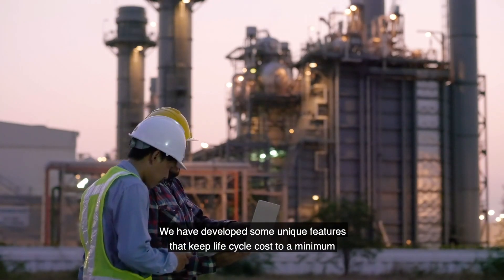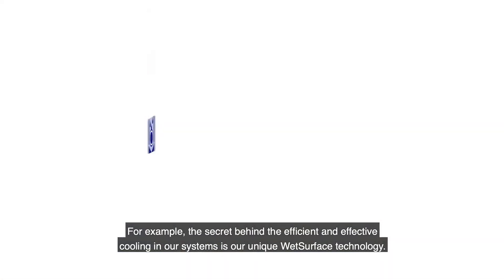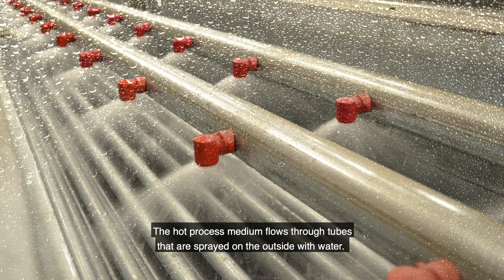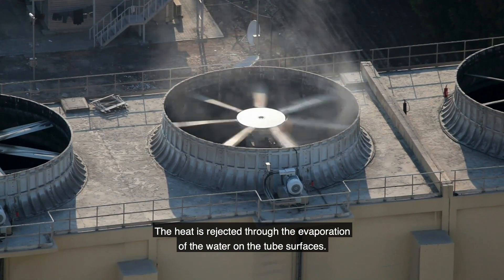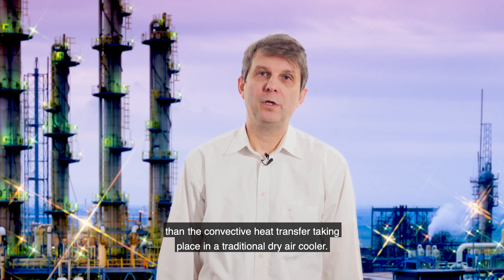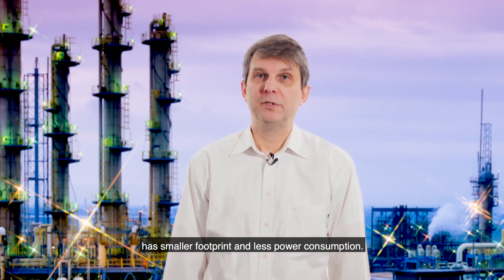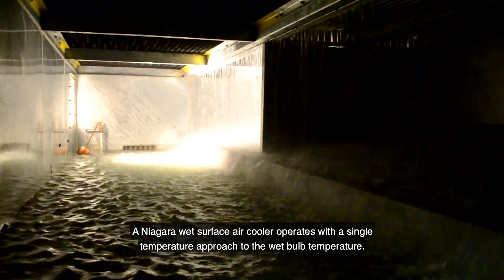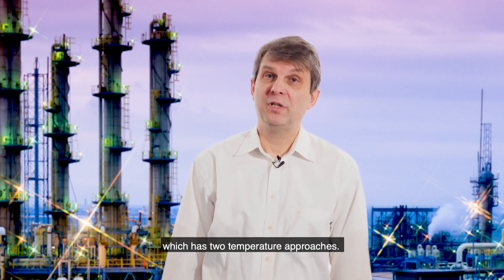Effective and efficient cooling with Alfa Laval Niagara wet surface air coolers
The secret behind the effective and efficient cooling in the Alfa Laval Niagara wet surface air cooler systems is our unique WetSurface technology. Thanks to the unique features that we have developed you can keep life cycle cost to a minimum while maximizing cooling performance.

The evaporative cooling process used in Niagara wet surface air coolers is much more effective than the convective heat transfer taking place in a traditional dry air cooler. This means that we can help you cool the process medium more, and the system is significantly smaller and has lower power consumption.